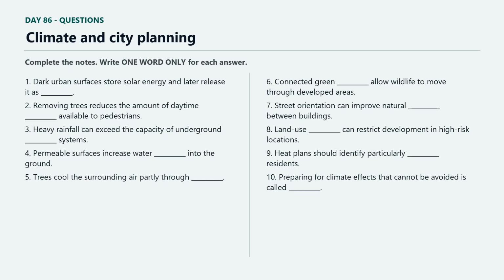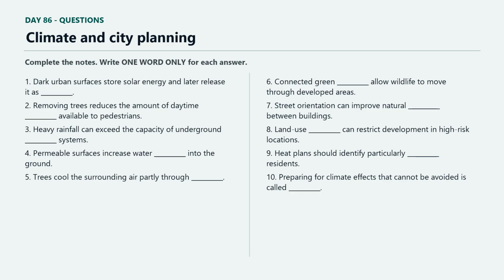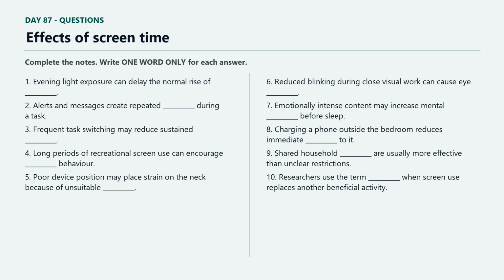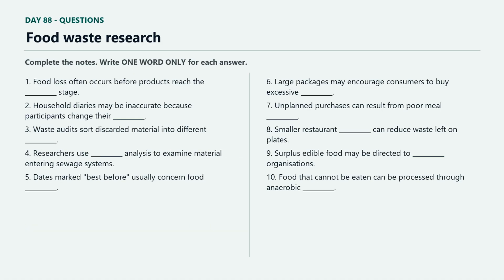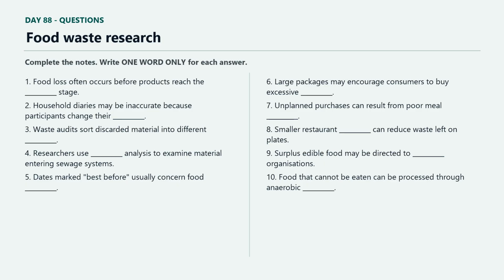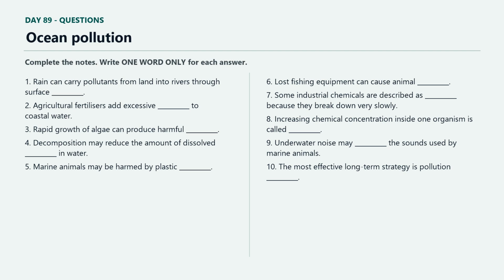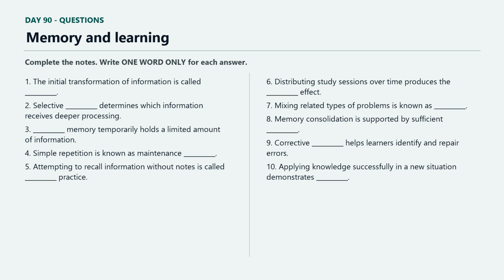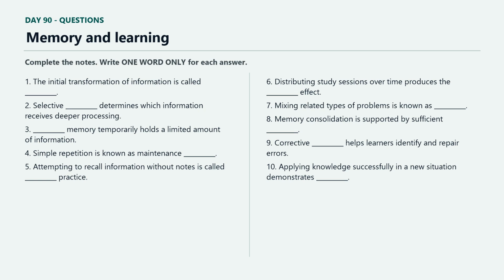IELTS Listening Practice | Section 4 Cause and Effect | Days 86-90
Improve your IELTS Listening Section 4 accuracy with IELTS-style practice created for IELTS Booster Lab. This video covers Days 86 to 90 and focuses on cause and effect, academic vocabulary, note completion, lecture structure, examples, classifications, paraphrases, research findings, and distractors.

Chapters:
00:00 Day 86 - Climate and city planning
10:45 Day 87 - Effects of screen time
21:53 Day 88 - Food waste research
32:03 Day 89 - Ocean pollution
42:19 Day 90 - Memory and learning

What is included:
- Day 86: Climate and city planning
- Day 87: Effects of screen time
- Day 88: Food waste research
- Day 89: Ocean pollution
- Day 90: Memory and learning

Practice method:
1. Read the questions before each lecture begins.
2. Keep the questions visible while the audio plays.
3. Write one word for each answer.
4. Check the answer slide.
5. Review the distractor explanation.
6. Replay mistakes and read the full transcript on IELTS Booster Lab.